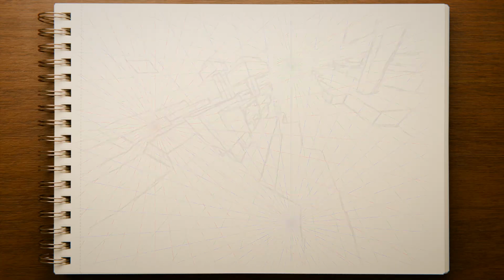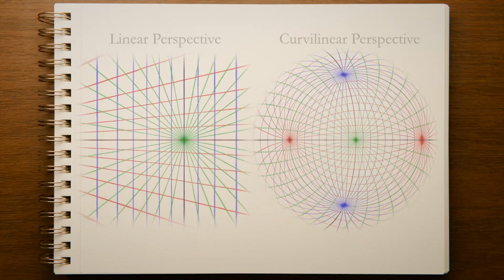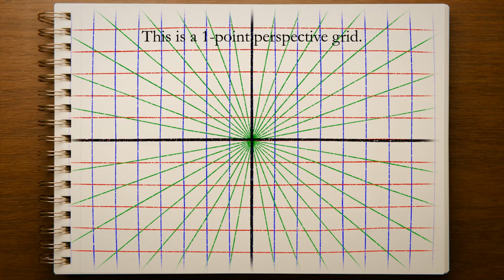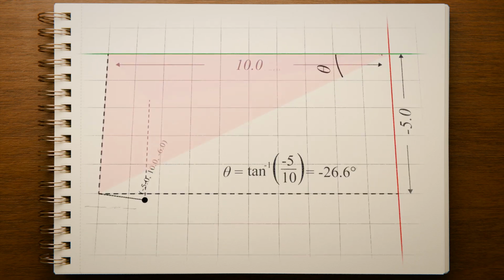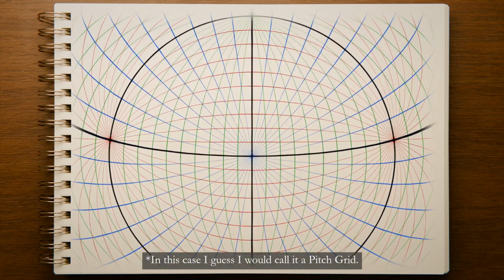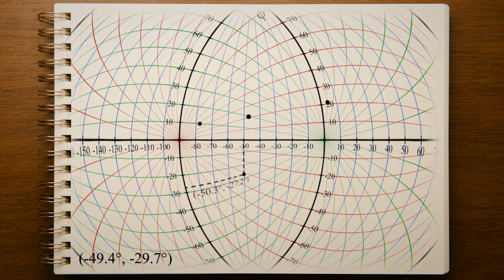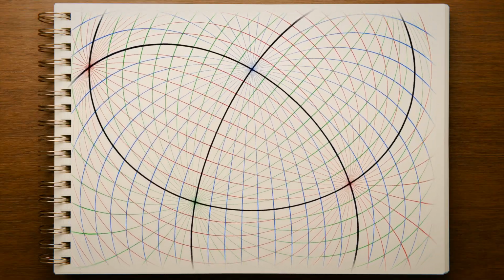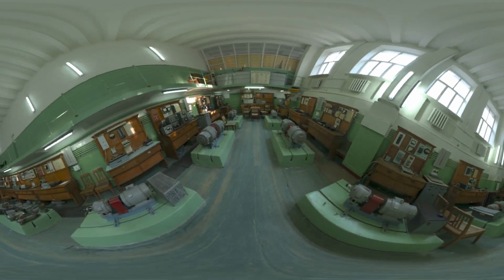The Curvilinear Perspective Video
I really hope I didn’t make any mistakes anywhere. I could have made this a much more basic video but it's never a bad time to overcomplicate projects for no reason. I also feel like I could have done a better job of explaining things in some parts but I’m sure you can figure it out regardless. I believe in you.

00:00 Intro
00:41 Linear Perspective
07:17 Disclaimers
08:02 The 5 Point Perspective Grid
13:58 The Math
18:51 Drawing in 5 Point Perspective
21:47 Yaw Grids
26:10 Drawing with Yaw Grids
29:41 6 Point Perspective Grid
32:51 Drawing in 6 Point Perspective
36:45 Equirectangular Grids
39:40 Drawing using Equirectangular Grids
41:44 Ending

Here’s a link to the folder containing the blender file, and a bunch of grids.

If you want to learn about Linear Perspective, I recommend @DanBeardshaw's Perspective videos.